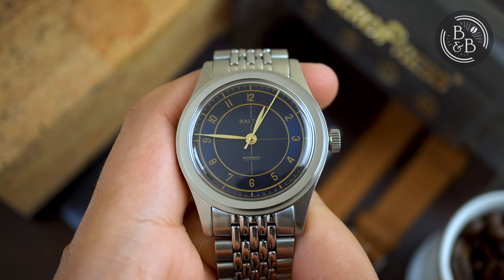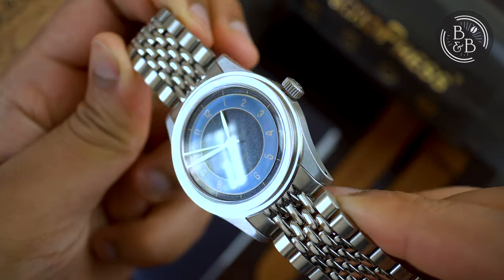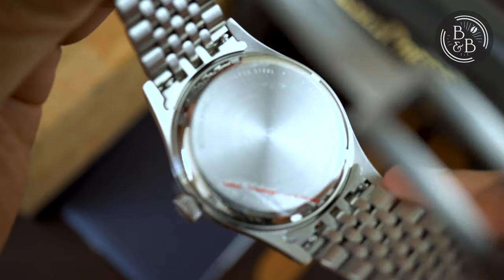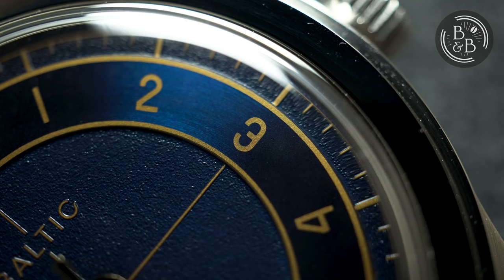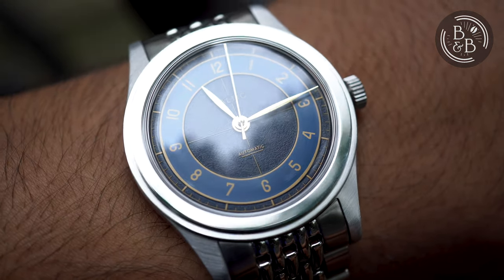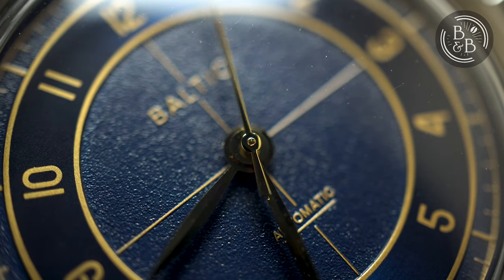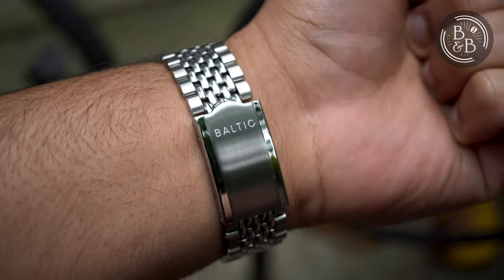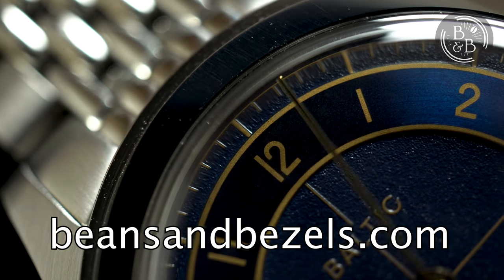Baltic's Sector Dials & Beautiful Design Language - Baltic HMS 002 Blue Gilt Review - B&B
The Baltic HMS 002 in Blue Gilt is beautifully designed sector dial watch, that once again shows that Baltic can make great dials. We've seen a glimpse of the the HMS 002 design language in the Worn & Wound x Baltic collaboration last year with their beautiful Salmon dial collection. This design language is now part of their regular HMS line, and is available in three different colors.

You can read the full length written review with more photographs